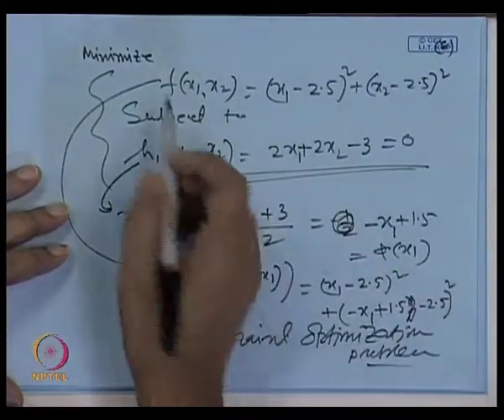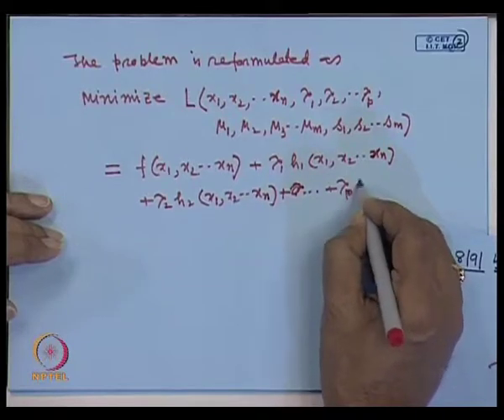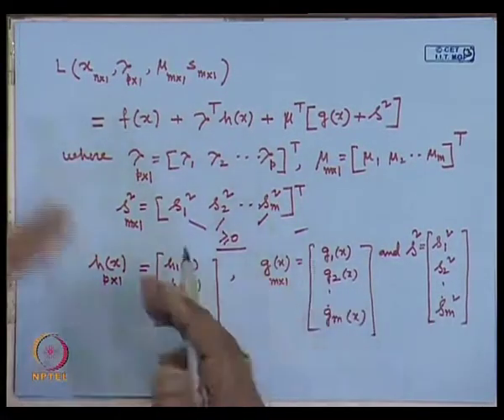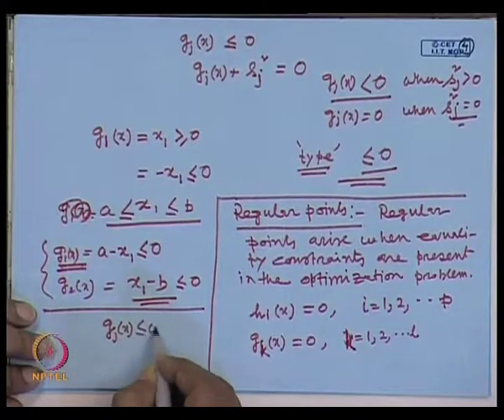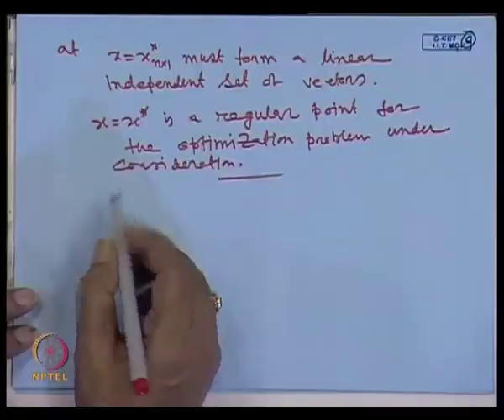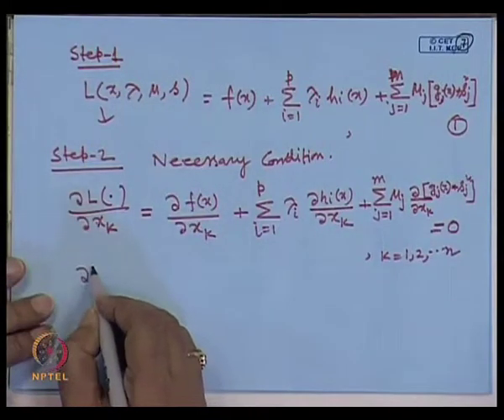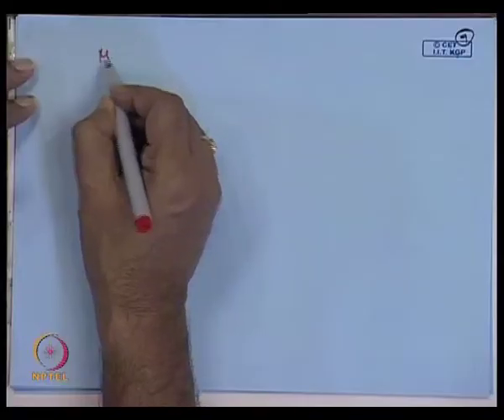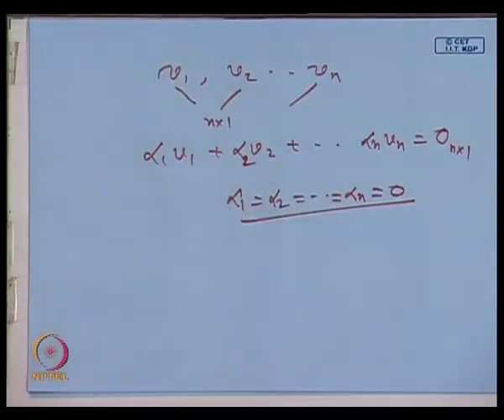Solution of contraint optimization problems - karush - kuhn Tucker (KKT)